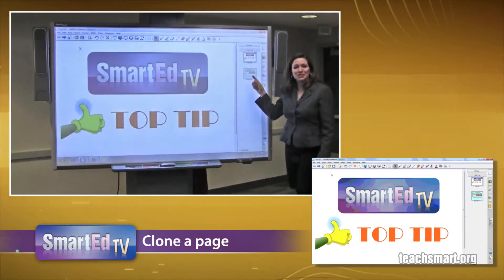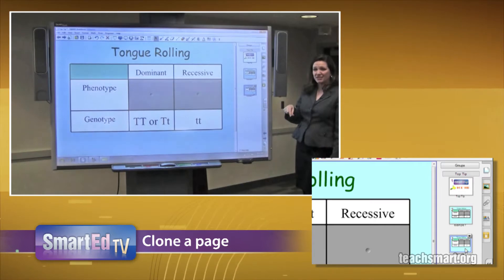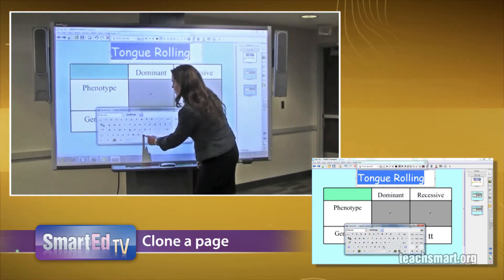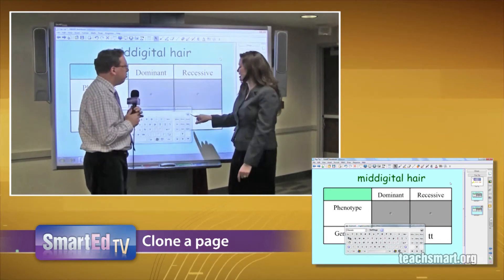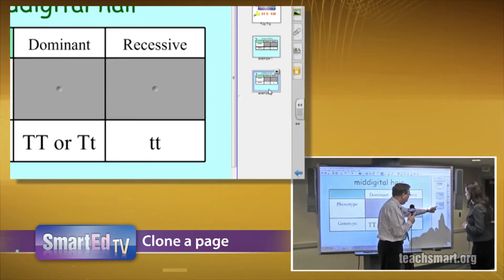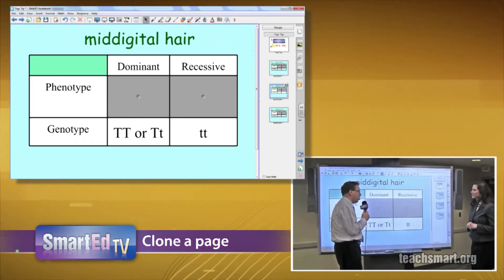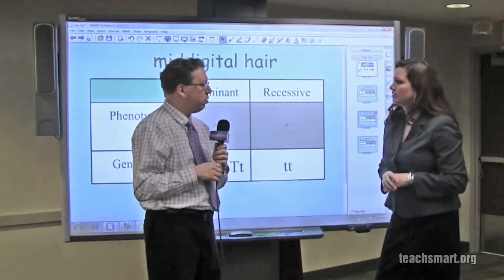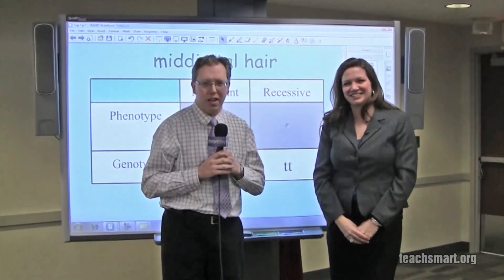SMART Board Tutorial: Clone a Page in SMART Notebook Software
SMART Certified Trainer Kim Moritz, from SmartEd Services, explains how to save time when developing lesson plans with the "clone a page" feature in SMART Notebook™ software. Kim walks interactive whiteboard users through the "clone a page" steps in this SMART Board Tutorial from SmartEd Services:

1. Go to the page sorter in SMART Notebook software, select the page you want to clone
2. Select "clone page" from the drop down menu
3. Select the text box on the cloned SMART Notebook software page
4. Bring up the onscreen keyboard in SMART Notebook software
5. Type a new title for the cloned SMART Notebook software page

The "clone a page" feature allows educators to easily duplicate pages, saving time when developing lesson plans. Explore additional SMART Board Tutorials on the SmartEdTV YouTube

SmartEdTV SMART Board Tutorials are created with the latest version of SMART Notebook software. If you are having trouble, you may need to update your software.